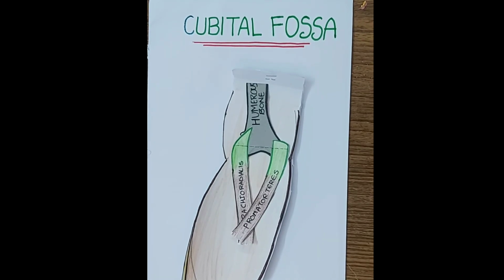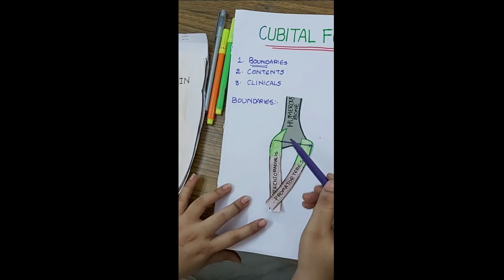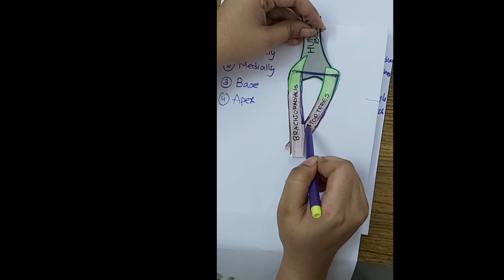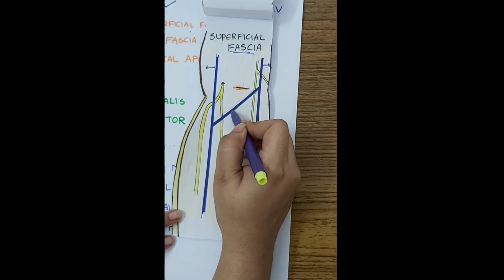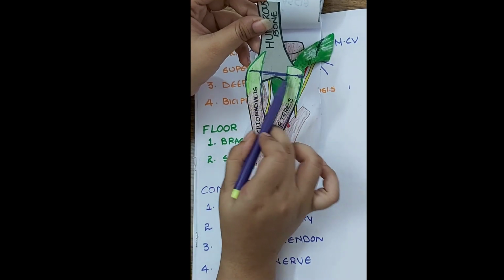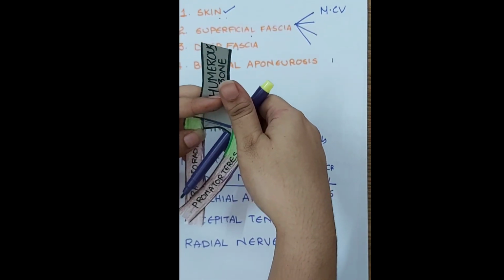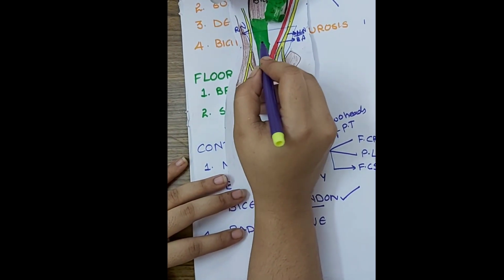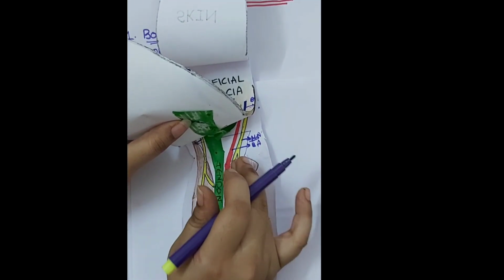Anatomy of || Cubital Fossa